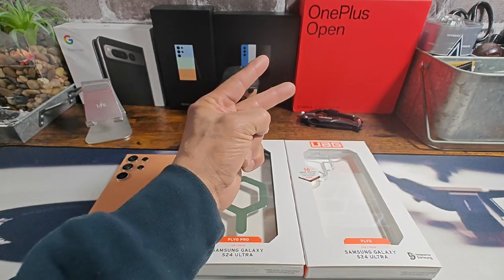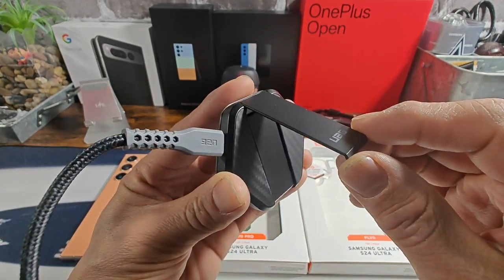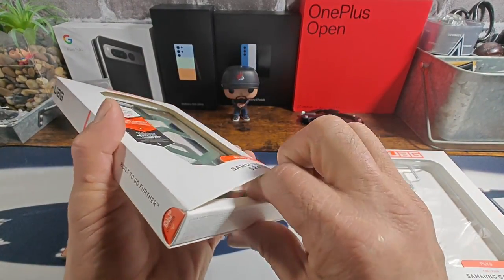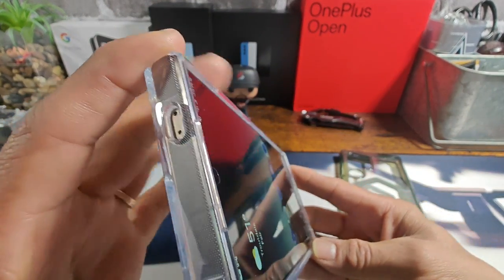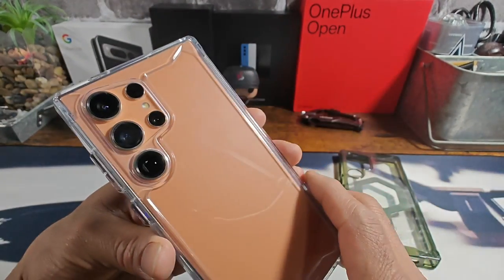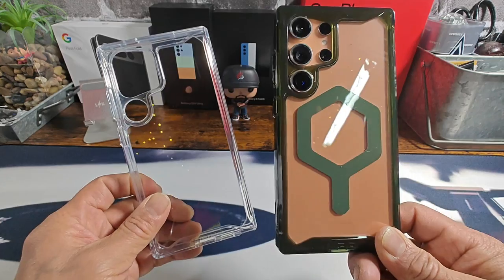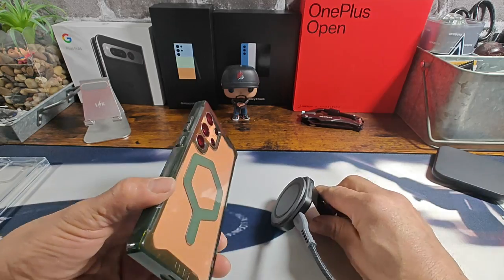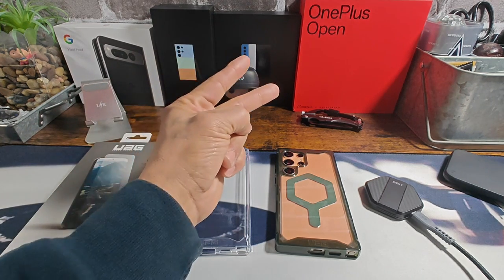UAG Plyo & Plyo Pro Case w/Magnet for Magsafe Review | Samsung Galaxy S24 Ultra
URBAN ARMOR GEAR UAG Wireless Charging Pad and Kickstand Compatible with MagSafe Cases, 15W Fast Charging with 4ft Detachable Rugged USB-C to USB-C Cable, Black/Carbon Fiber